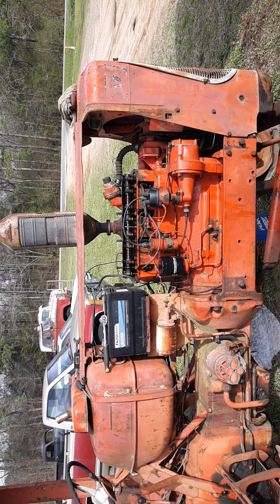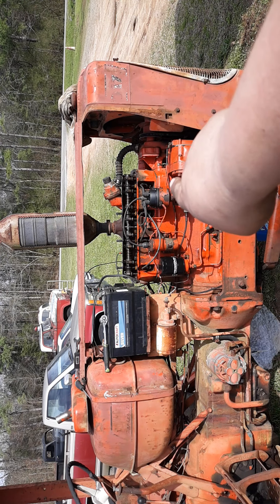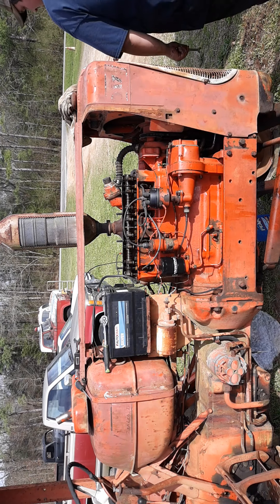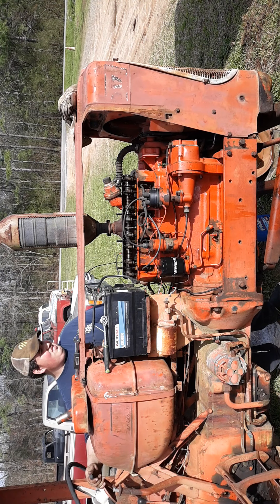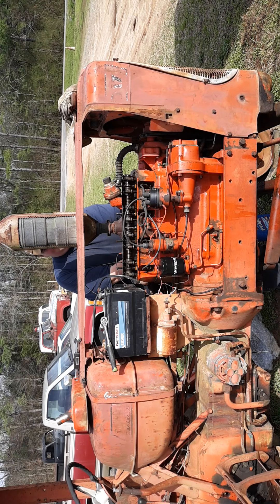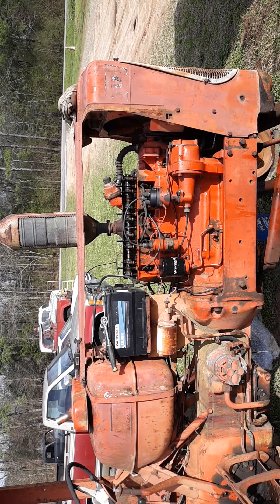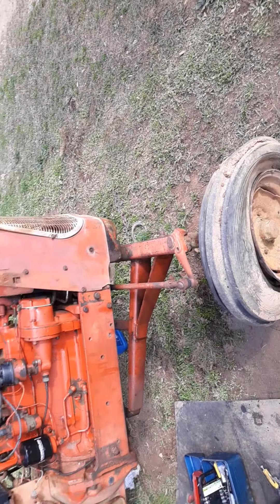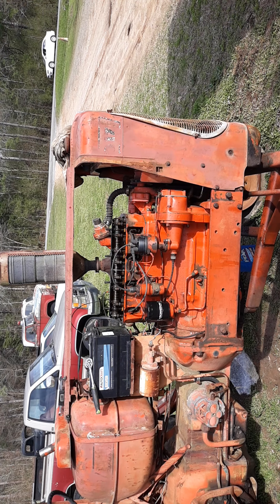Finally running!!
Sorry it has taken so long to get this video out there, guys! This was about a month ago. Since this time, I have got her running real good, replaced both front tires and tubes, and even plowed up the garden spot at my brother's farm!!